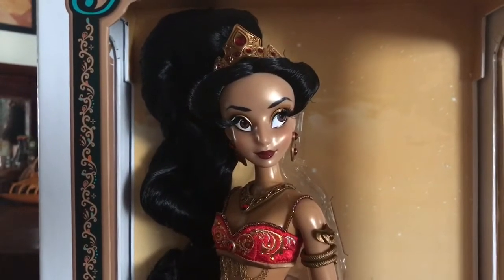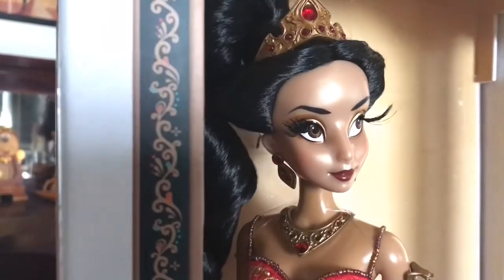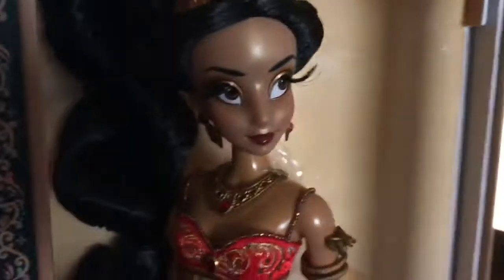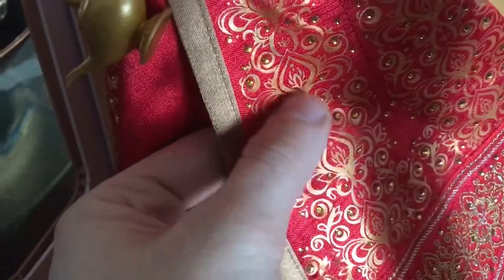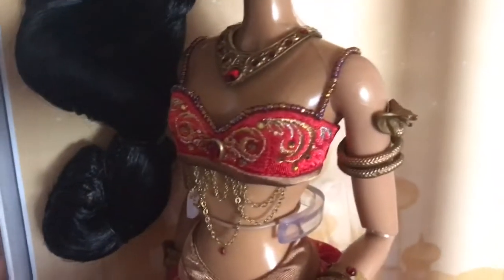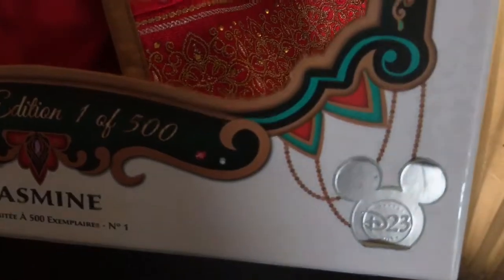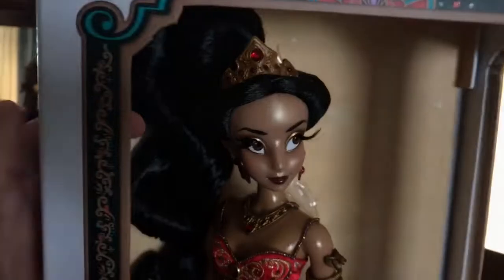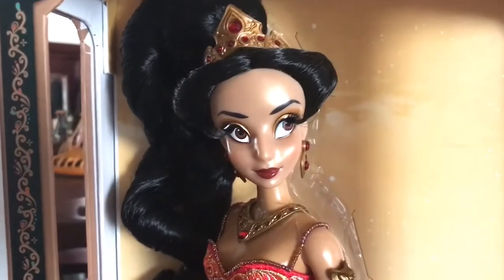Red Slave Jasmine Doll by D23 Disney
Red Slave Jasmine Doll by Disney Store exclusive to D23 2015